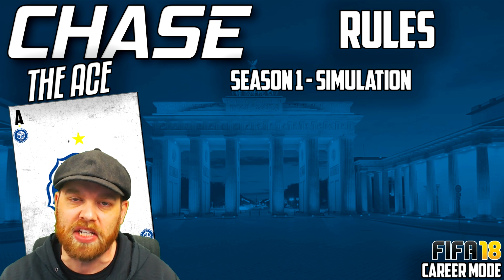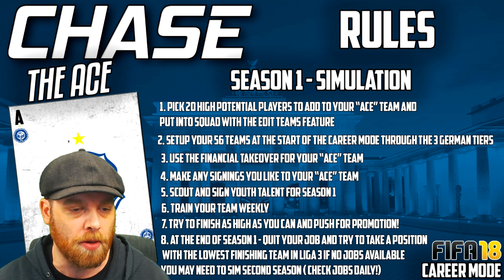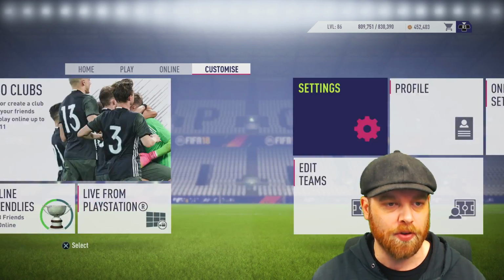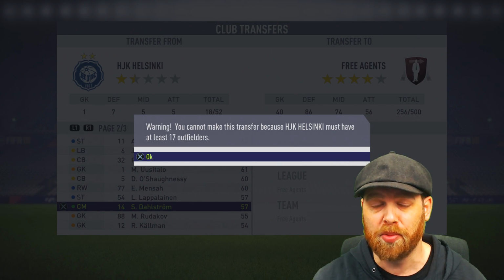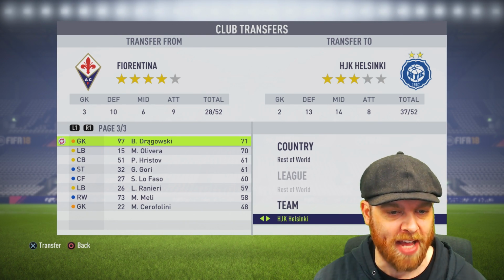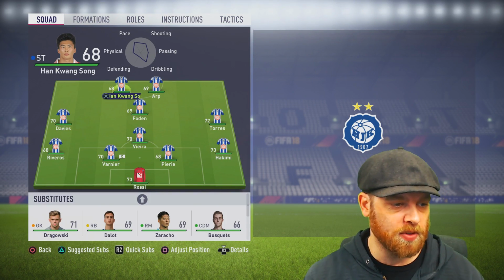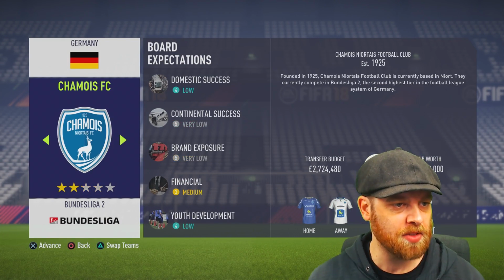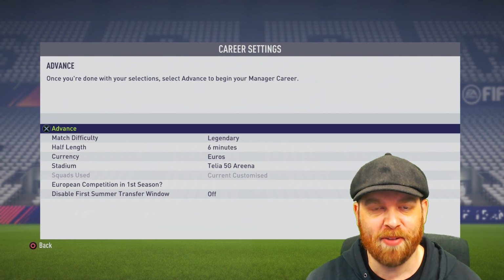Chase the Ace - Rules & Setup Guide - Fifa 18 Career Mode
Chase the Ace is back for another year! This time we take it to the Bundesliga. This video will give you a complete rundown of the rules and also show you how I setup the series.